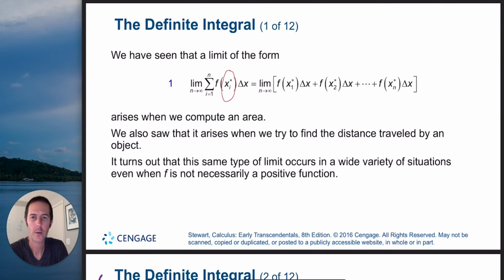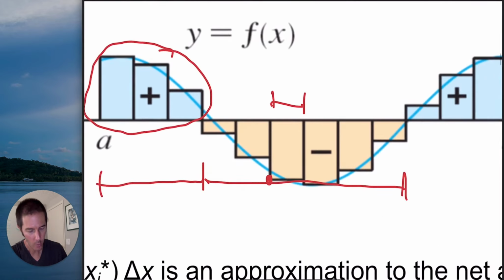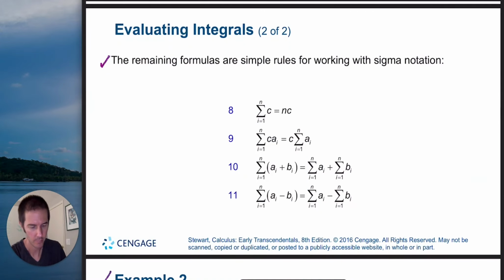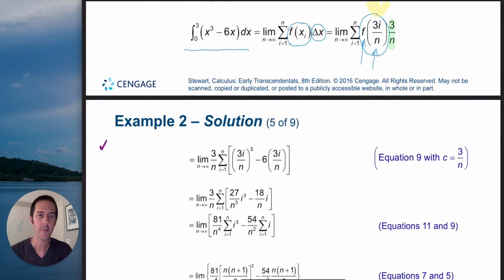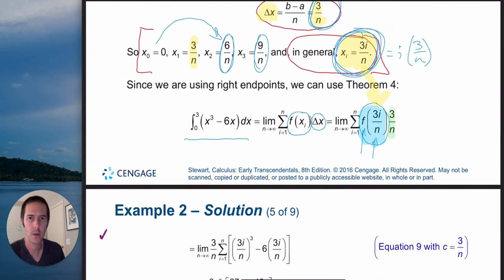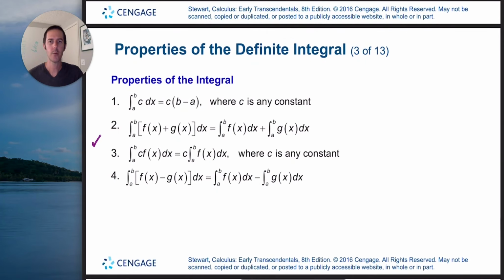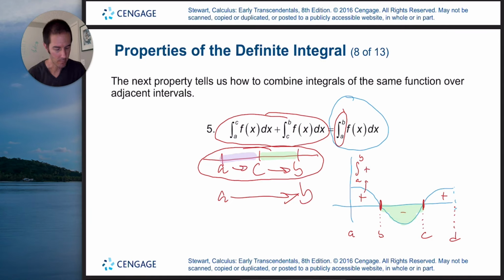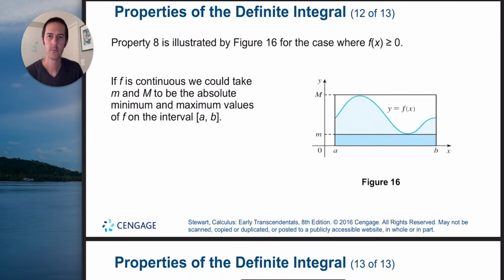Calc 1 - 5.2 - The Definite Integral (notes)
In this video, I talk about concepts and solution process to problems while referencing slides provided for Jame Stewart's "Calculus: Early Transcendentals, 8e."

In the subsequent video, I work out additional problems.